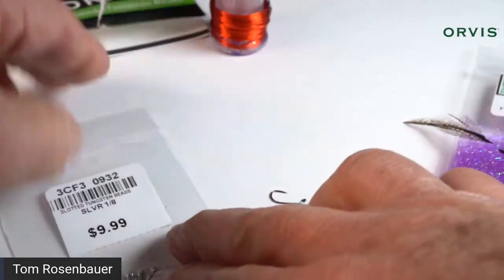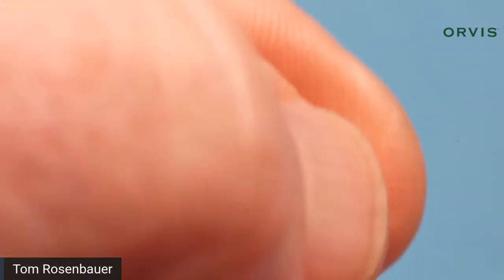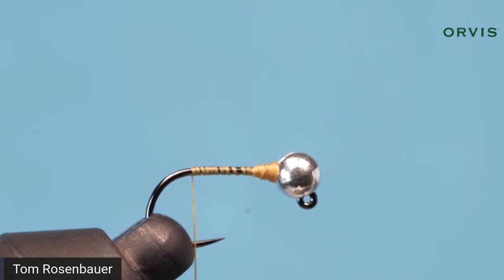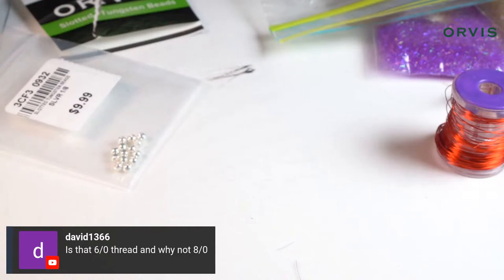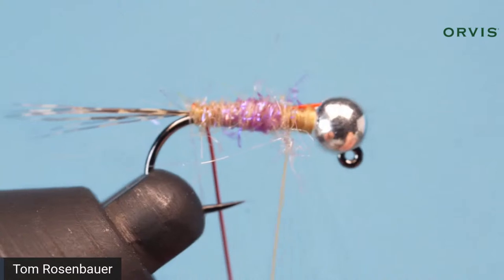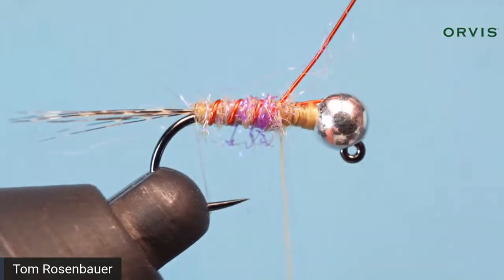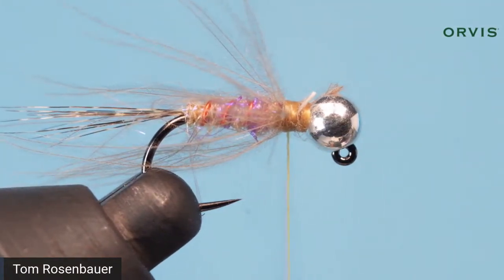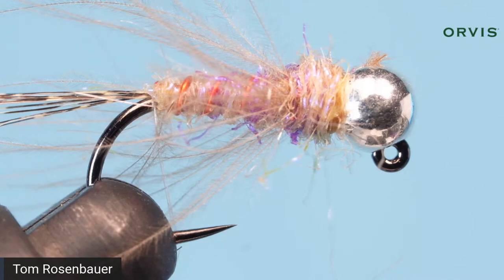Tying the Duracell Jig Nymph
It looks like nothing in nature but it's a popular nymph. particularly in the Rocky Mountains.  This week Tom is tying it with an oversized bead, for faster, deeper water in early season.  Note that today's session is one hour later than our usual time slot.